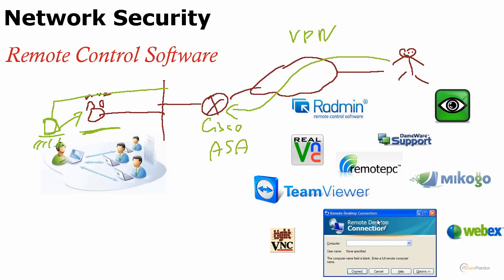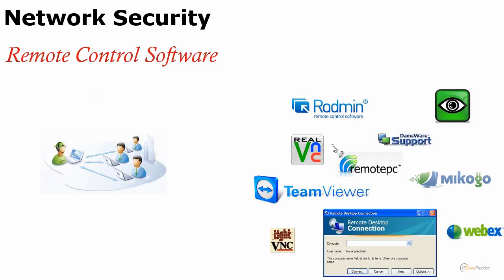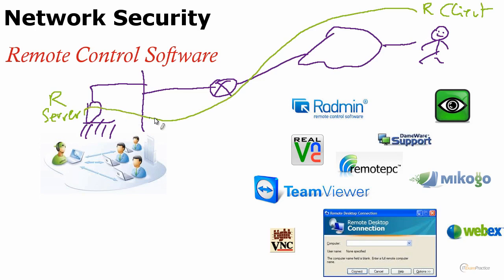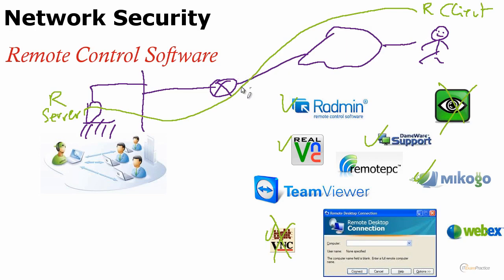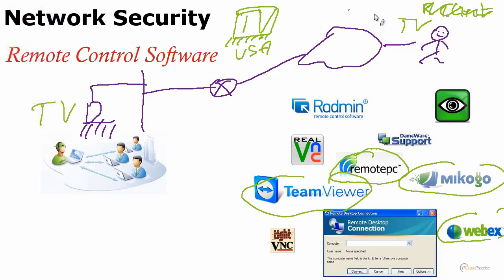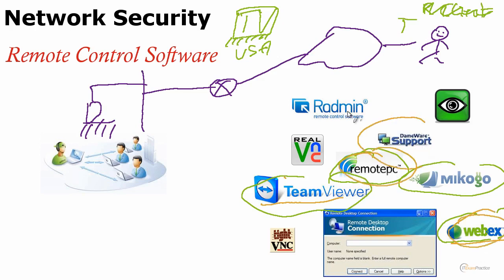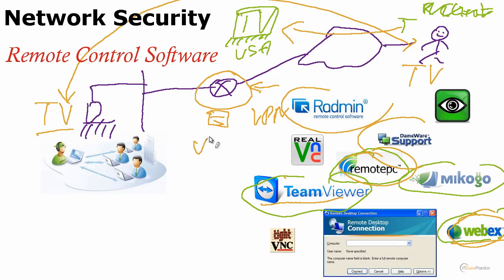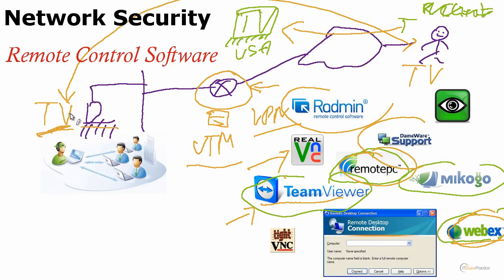060 Remote Support Tools Overview